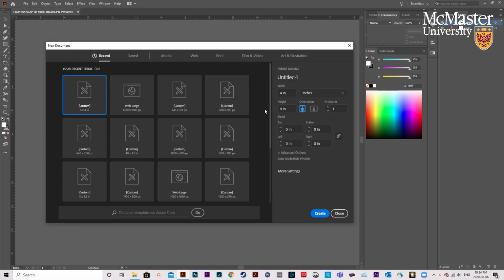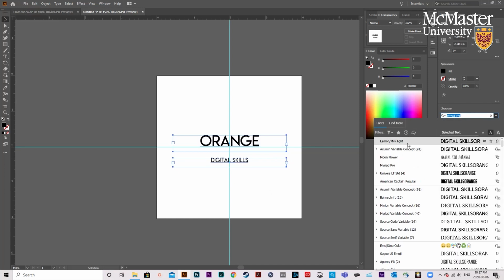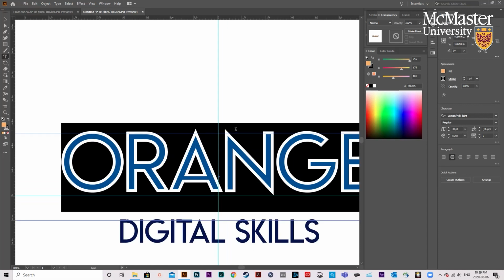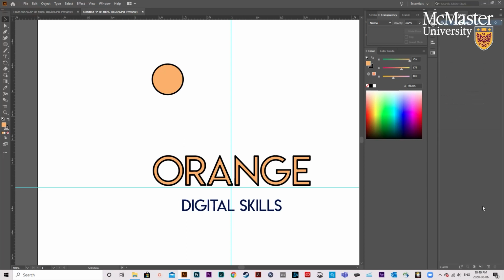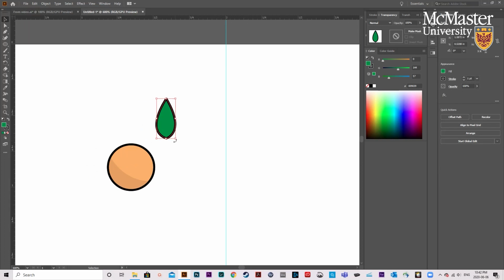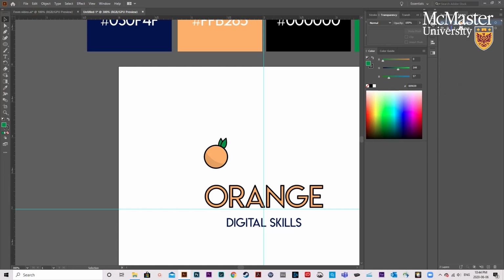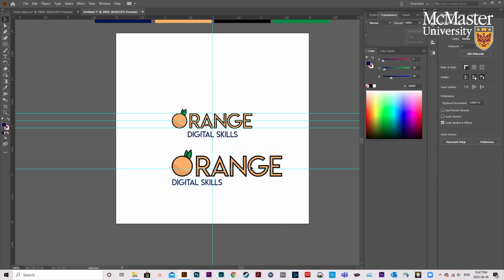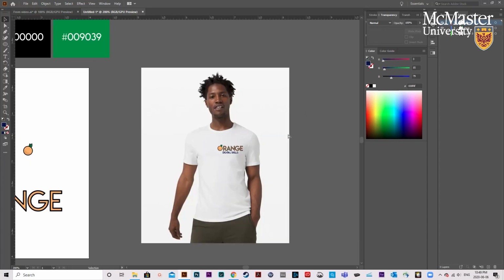Logo design in Adobe Illustrator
Have you ever wanted to start a business and create your own logo? In this tutorial, Elaine and Christian go through the graphic design principles of logo design and create a logo for the fake company, Orange Digital Skills.

This series is a partnership between McMaster Student Success Centre and Lyons New Media Centre.